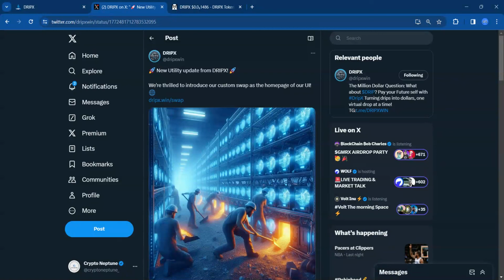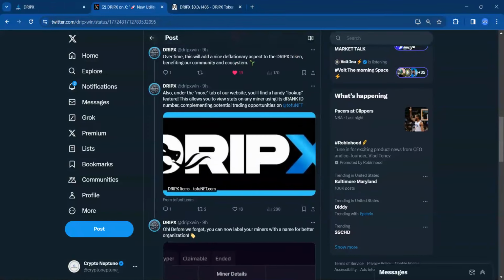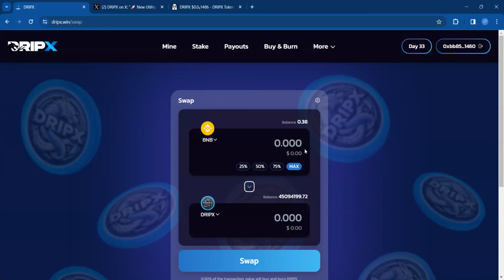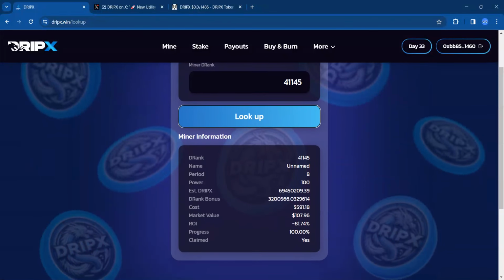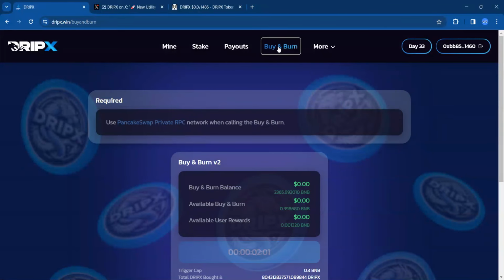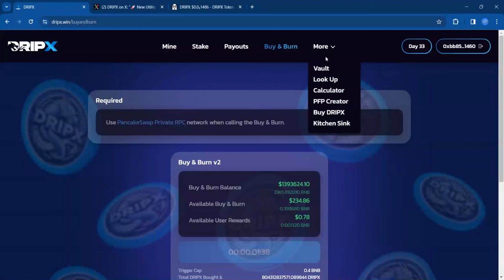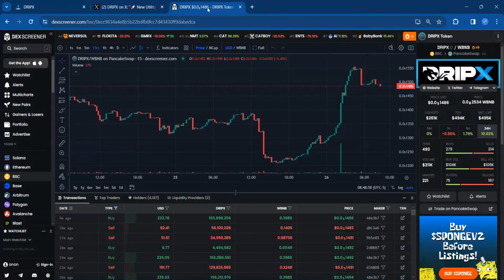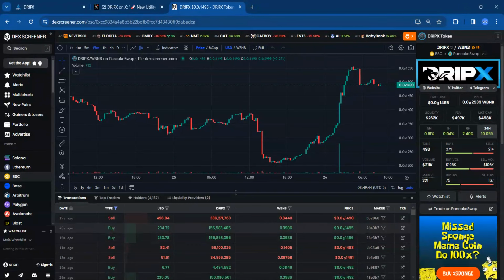Drip Network: Dripx This is Huge!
We Discuss New Utility Added to DripX!

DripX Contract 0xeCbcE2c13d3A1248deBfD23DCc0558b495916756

Wdrip Contract 0xf30224eb7104aca47235beb3362e331ece70616a